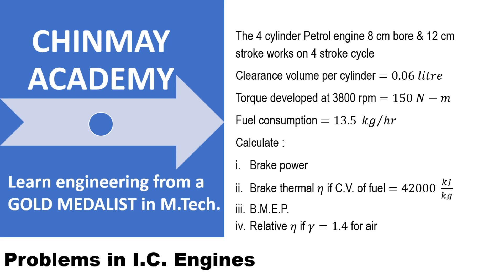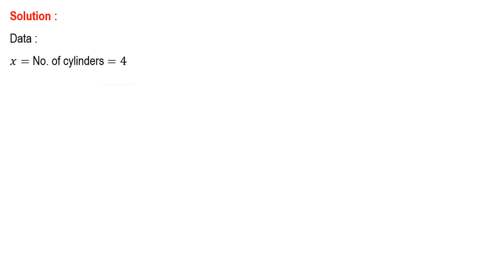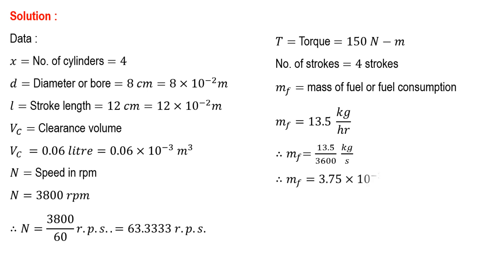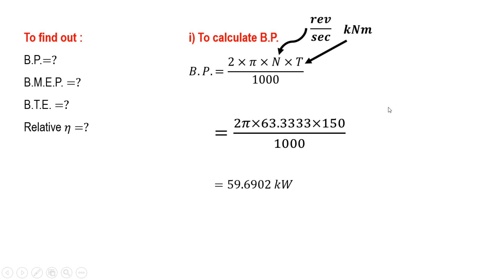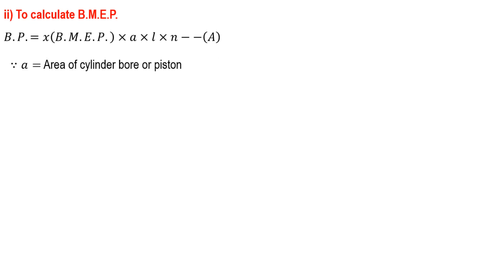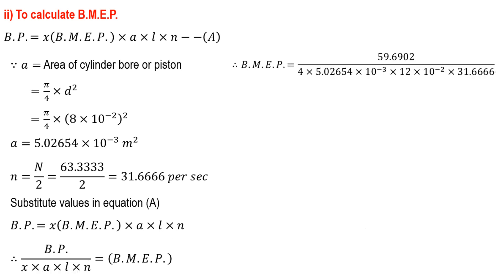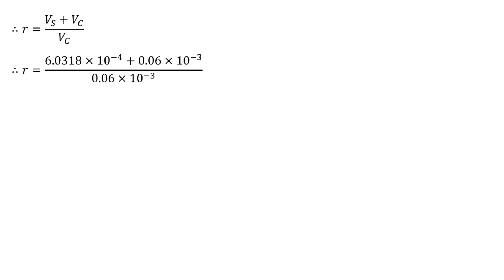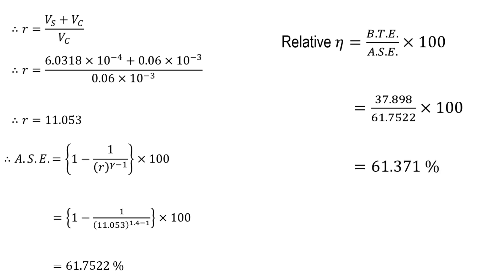I.C. Engine problems & solutions - Part 1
This video explains how to solve problems in I.C. engines.
The problem statement is as follows:
The 4 cylinder Petrol engine 8 cm bore & 12 cm stroke works on 4 stroke cycle.
Clearance volume per cylinder =0.06 𝑙𝑖𝑡𝑟𝑒
Torque developed at 3800 rpm =150 𝑁−𝑚
Fuel consumption =13.5  𝑘𝑔∕ℎ𝑟
Calculate :
Brake power
Brake thermal 𝜂 if C.V. of fuel =42000  𝑘𝐽/𝑘𝑔
B.M.E.P.
Relative 𝜂 if 𝛾=1.4 for air